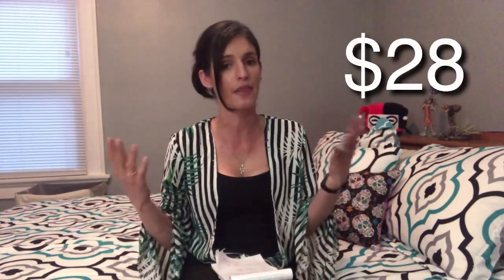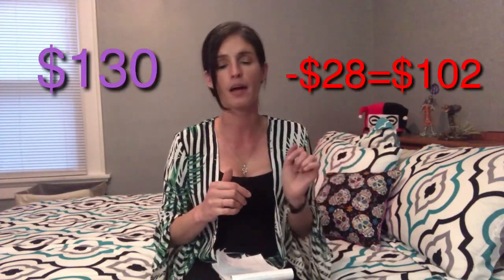BoxyCharm Spoilers June 2018 Update|The Sol De Janeiro Product!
So after posting this video, I figured out I made a little “boo boo” of sorts. I accidentally skipped over a certain product, that may very well just be the 1. With that being said, I am truly sorry, and here’s my updated video.
I am leaving this video up because everything else is still 💯 true, and still lines up, plus we also have the giveaway attached to this video. Just a reminder, the giveaway deadline is June 8th @ 11pm EST, and the winner will be announced June 9th.
Currently at this time, I can only afford to open this to residents of USA and Canada.
You will have 48 hours to send me an email in response to the announcement made on June 9th, or another person will be chosen. (As I said, this is for my TRUE subscribers, not just people that subscribed just to win something. So keep an eye out for that announcement on June 9th. Also I am drawing 5 winners, so depending on what you choose, if you take over 48 hours to respond back, it’s going to also hold up the other contest winners prizes from being sent out in a timely manner. Thanks for understanding.)